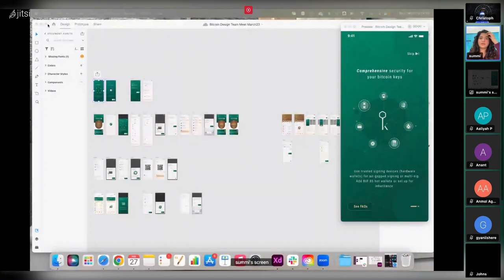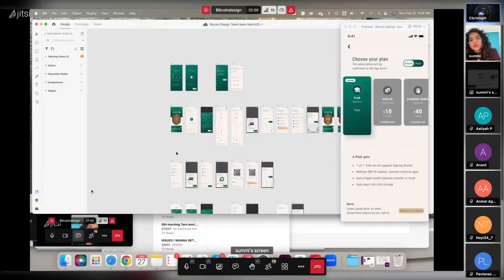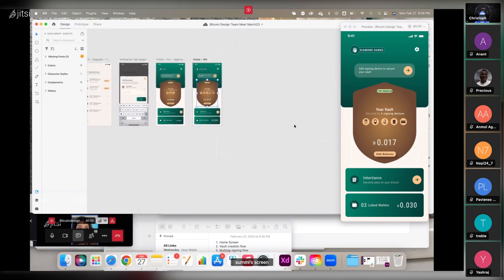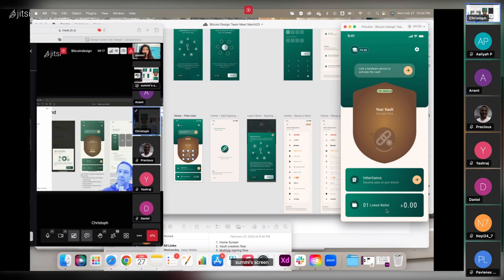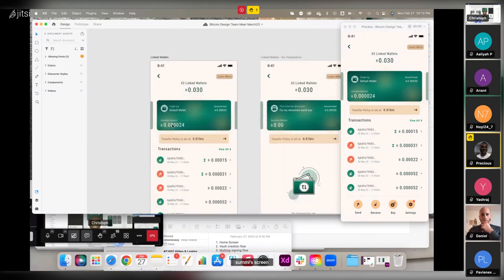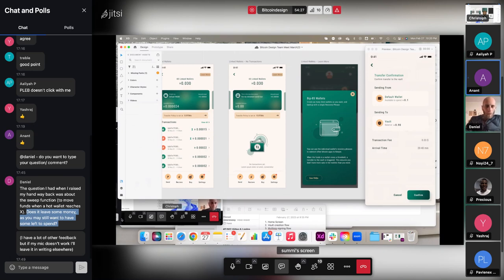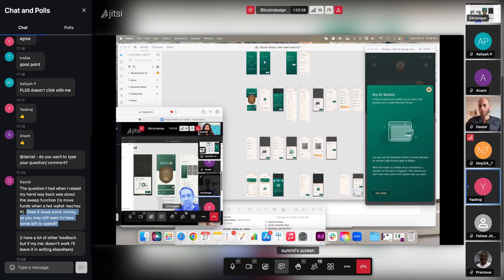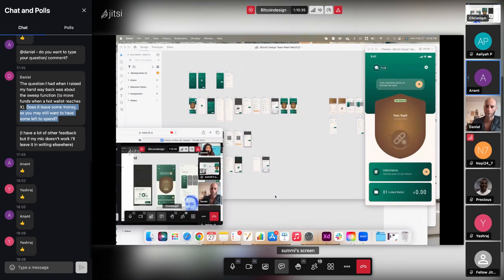Bitcoin Keeper: Design Review Call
The Keeper team shared several user flows (see issue below for details and the design file) that we discussed as a group. Big thanks to all who joined.

00:00:00 Introduction
00:06:20 The onboarding experience
00:14:20 Sending from the vault (multi-sig)
00:22:10 The home screen
00:32:20 Linked wallets & transfer policy
00:48:15 General feedback & discussion